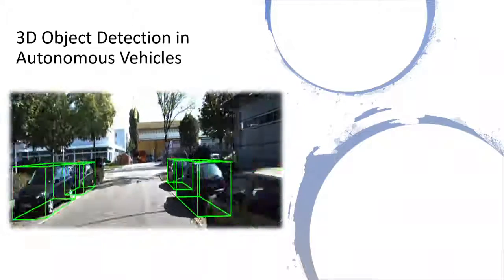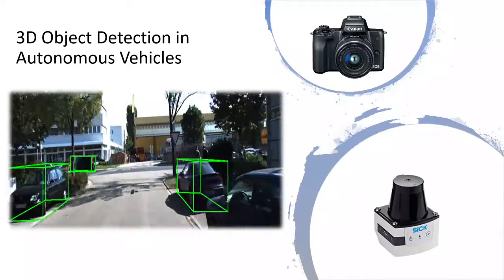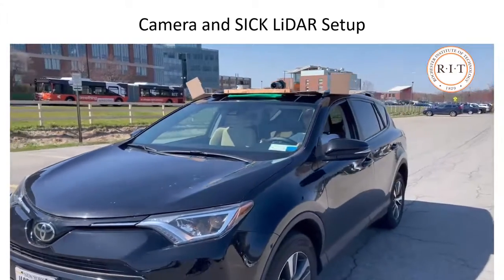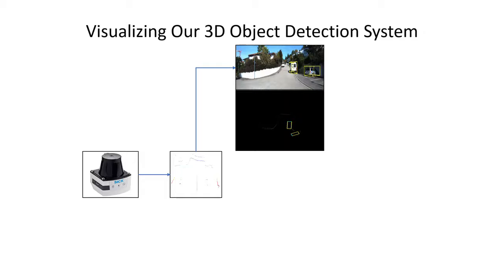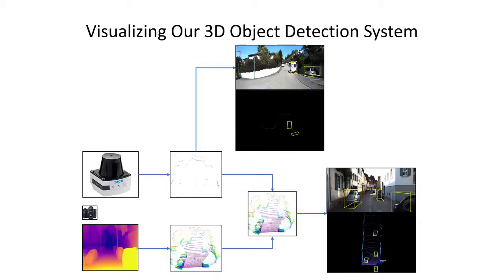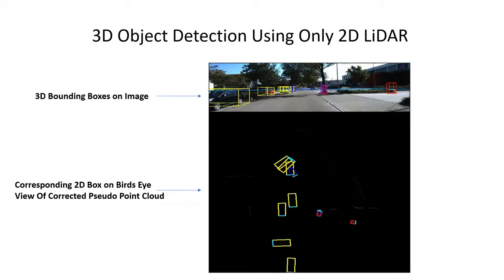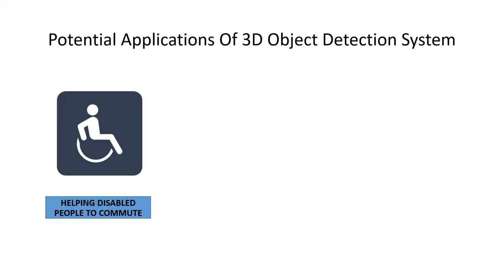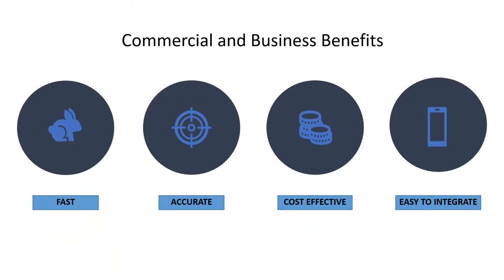TiM$10K Challenge 2021 - 3D Object Detection via 2D LiDAR from RIT Team 2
Students from Rochester Institute of Technology developed technology that is able to sense the environment around it for 3D detection tasks. By mounting a camera and 2D LiDAR sensor on top of a vehicle, the team's solution gathers 3D image data while avoiding the high cost of a 3D LiDAR sensor.